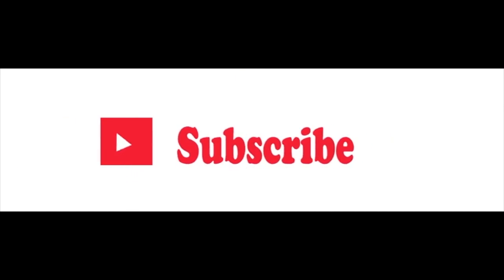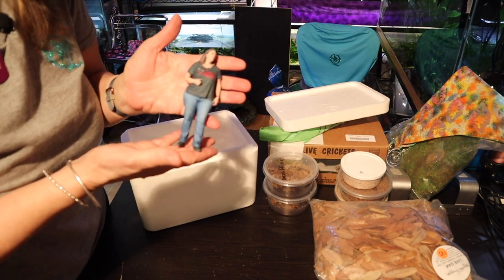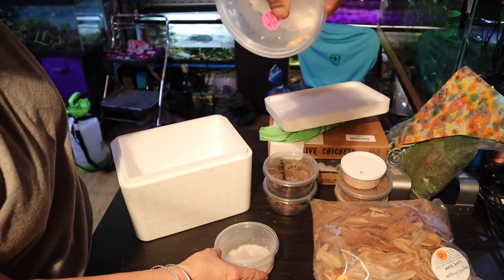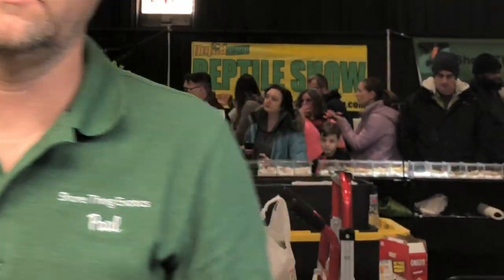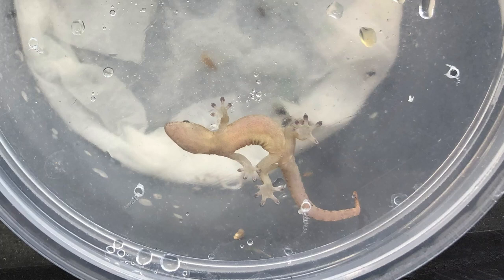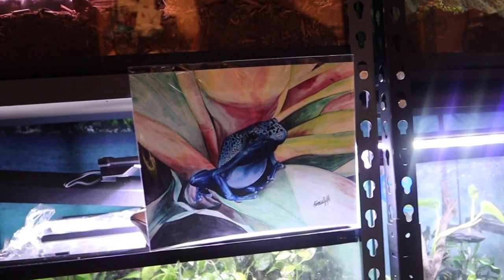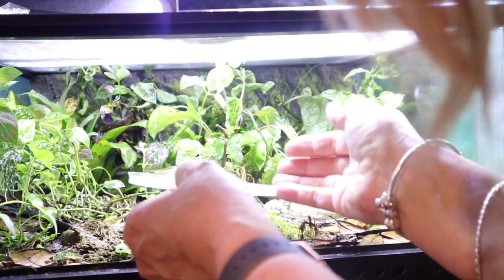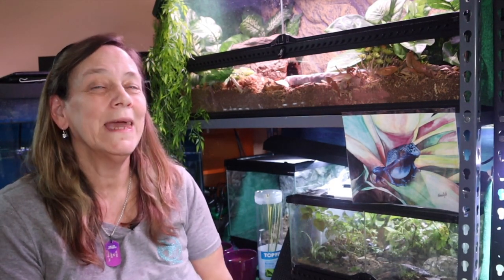Housing Reptiles And Amphibians Together? Yes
Housing Reptiles and Amphibians Together? Yes, and I will show you what I am doing.